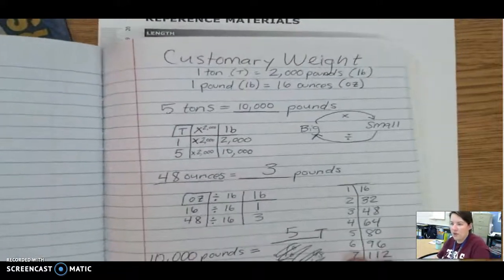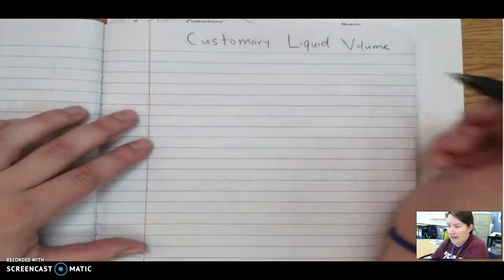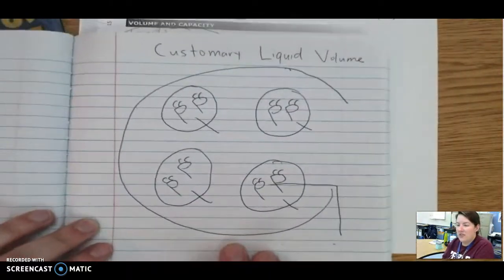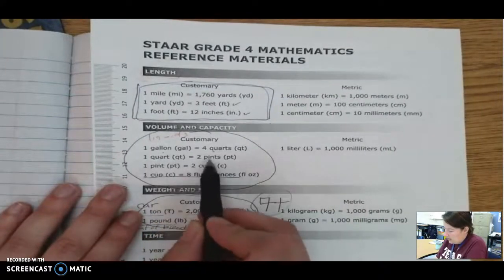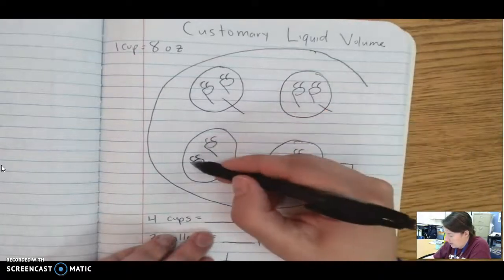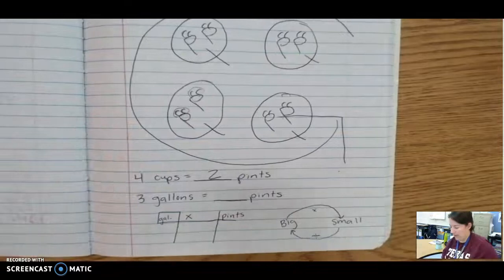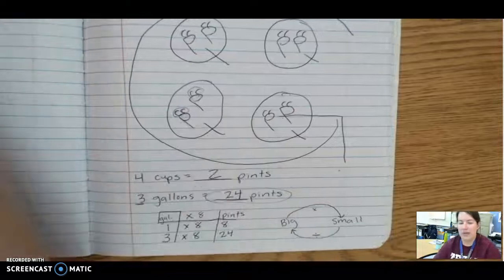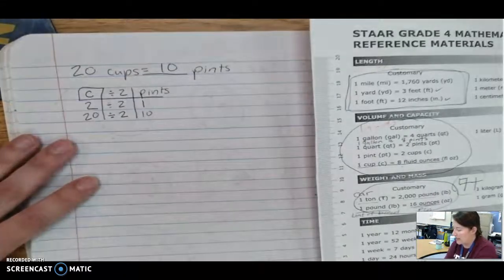Customary Liquid Volume